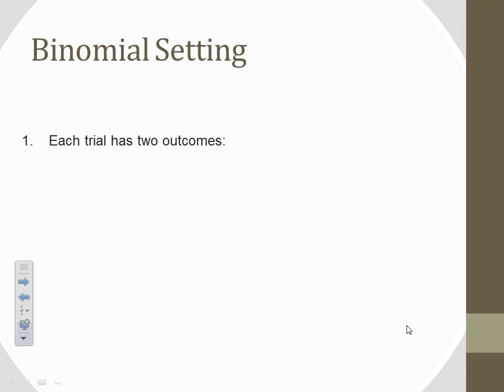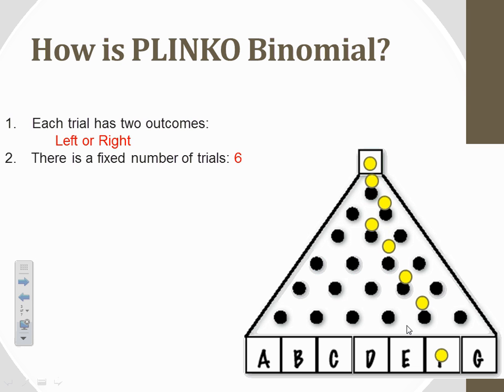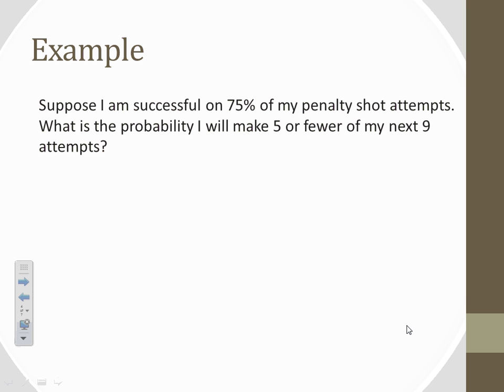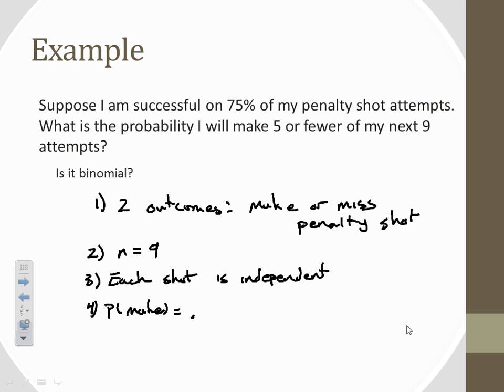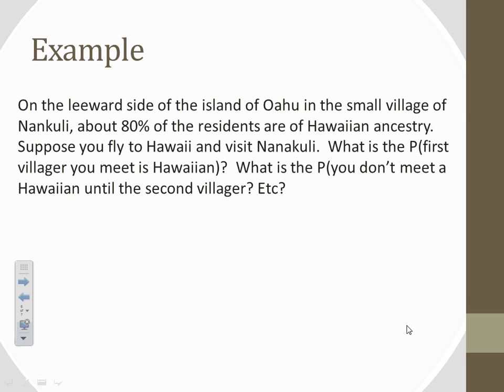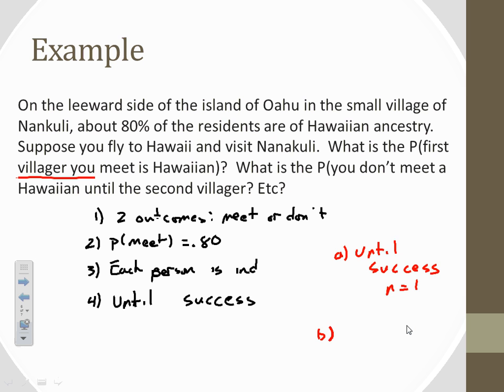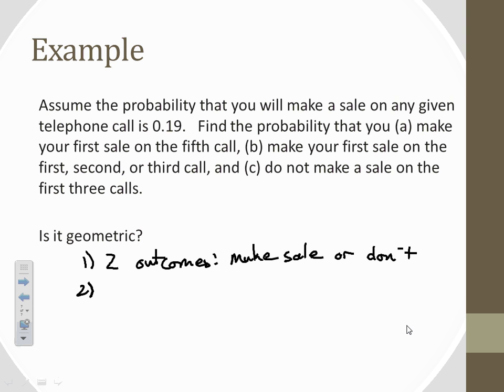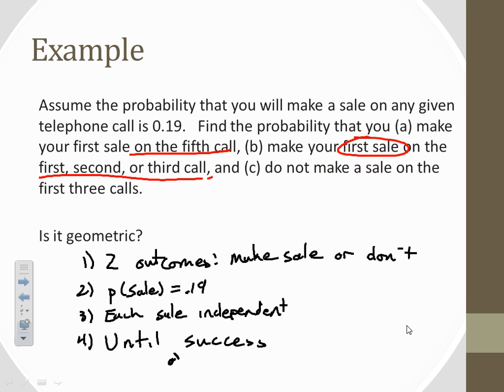Binomial and Geometric Intro